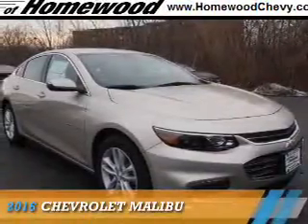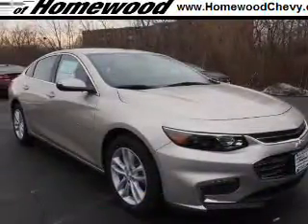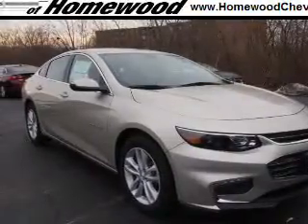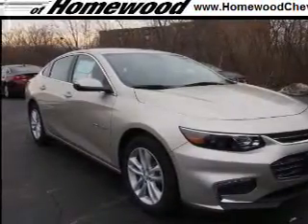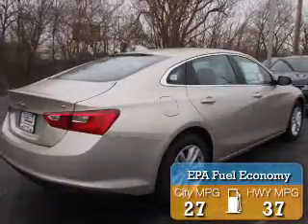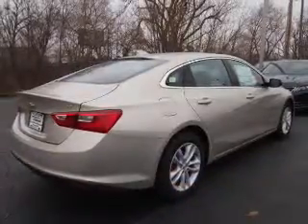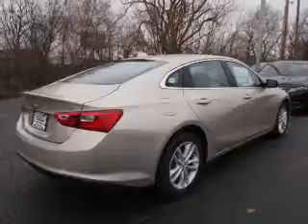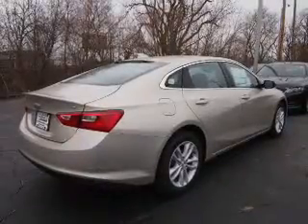2016 Chevrolet Malibu 16827 - Homewood IL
Year: 2016
Make: Chevrolet
Model: Malibu
Trim:
Engine: 1.5 liter 4 Cylindercylinder FWD
Transmission: Automatic
Color: Beige
Mileage: 2
Address:
18033 Halsted St
Homewood, IL 60430
VIN:1G1ZE5ST6GF240330